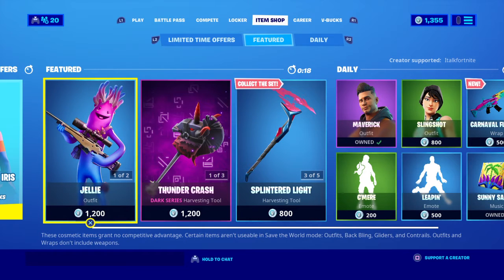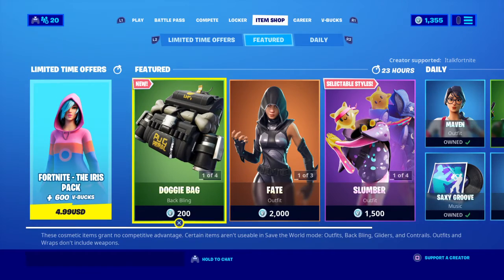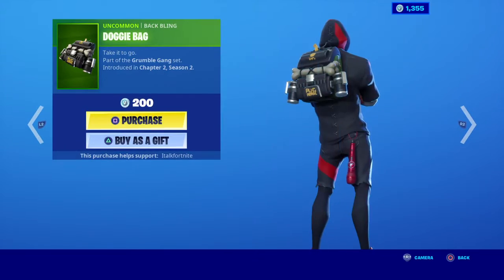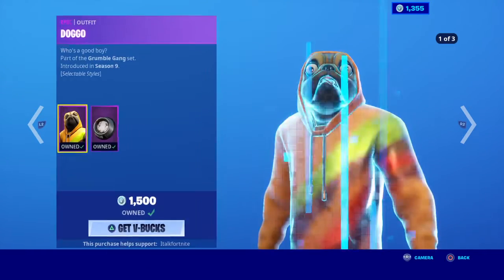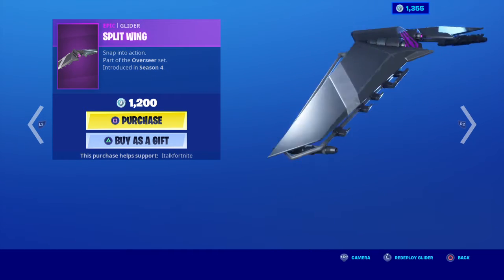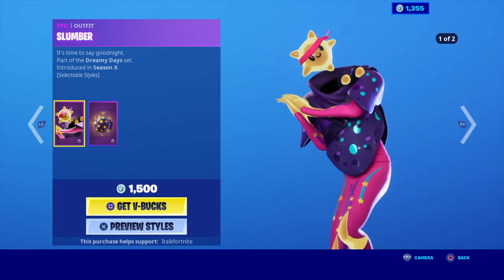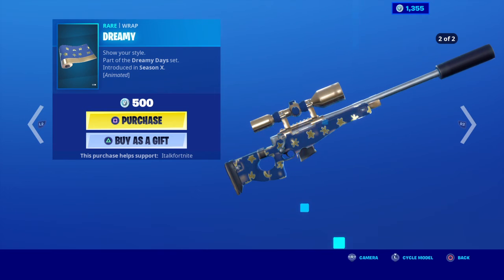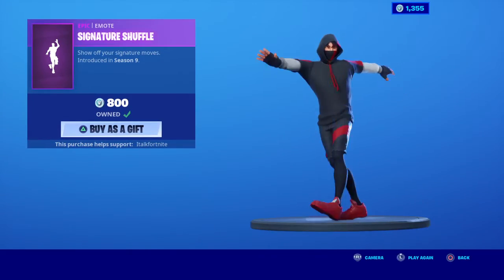*NEW* Doggie Bag Backbling - Fortnite Item Shop For February 25th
Hey Guys In Today’s Item Shoo We Got The New Doggie Bag Back Bling and it Goea With The Militia Edit Style , make sure to Use Code Sgt-Cookies In The Fortnite item Shop If you would like to support me on everything I do, comment and subscribe it would help out a lot, thanks for watching!

🍪My Regular Supporters🍪